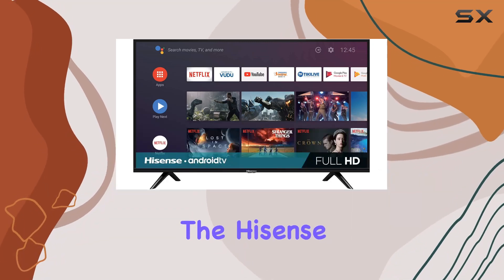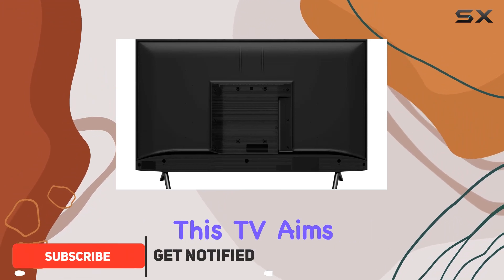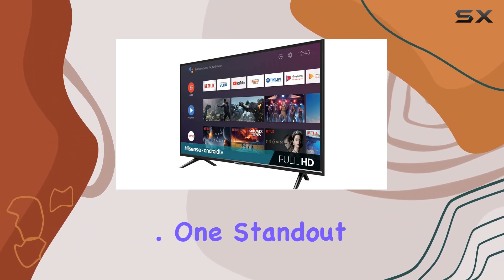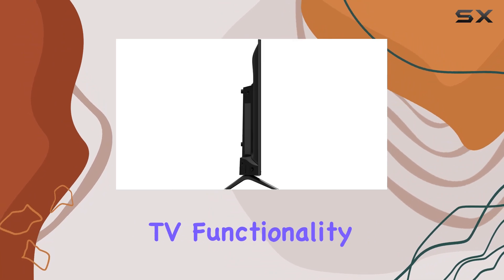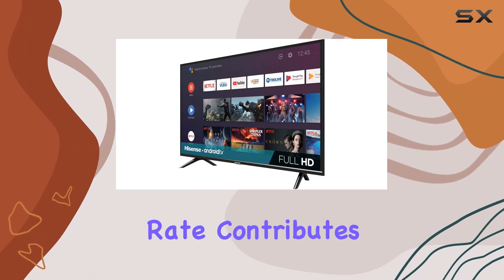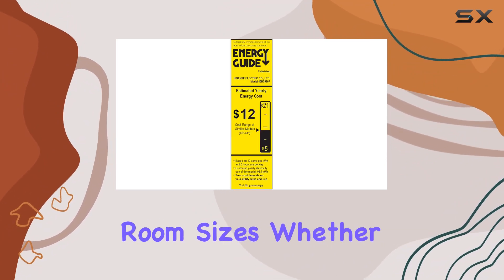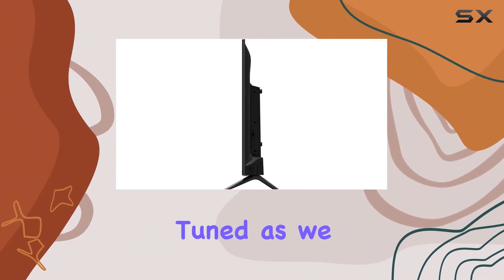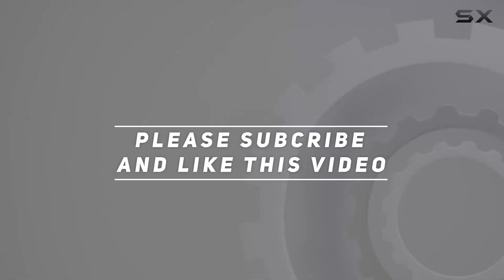Hisense 40H5590F 40-inch 1080p Android Smart LED TV (2019) - In-Depth Review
0:00 Intro
0:06 Review

Things that we mentioned in this video:
Hisense 40H5590F 40-inch 1080p : B07NYQF3NL